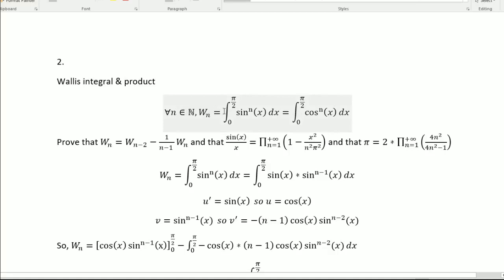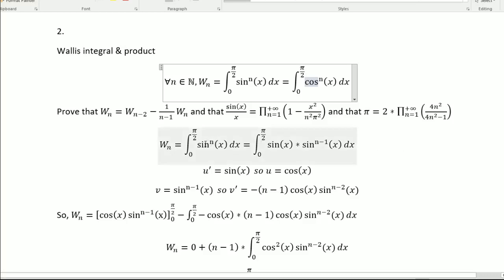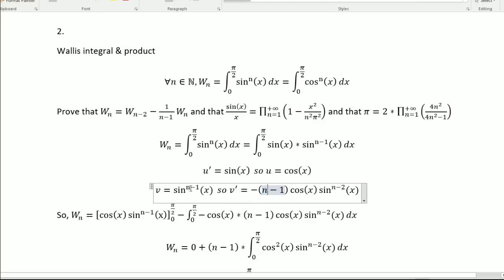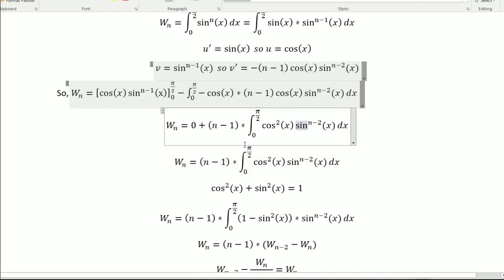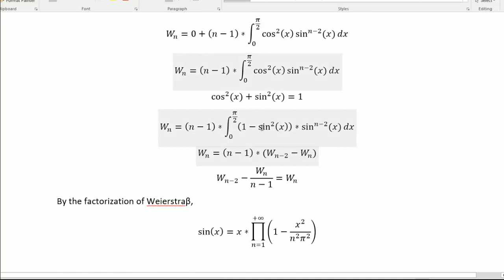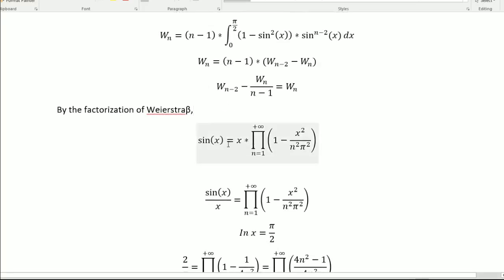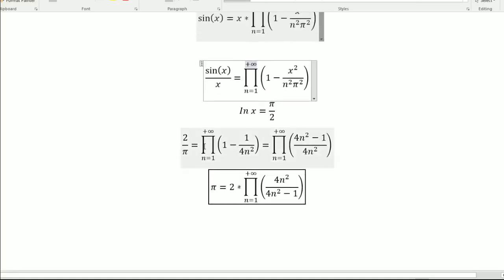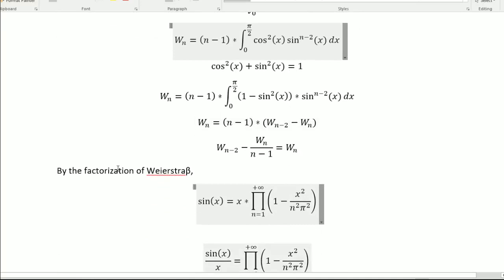Pack's Maths Classics #2 : Wallis integral & Wallis product